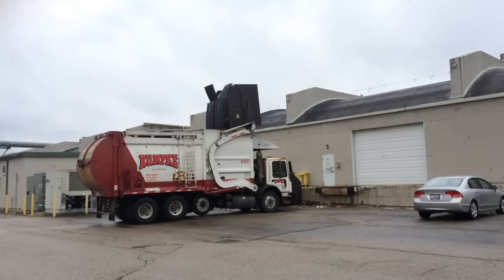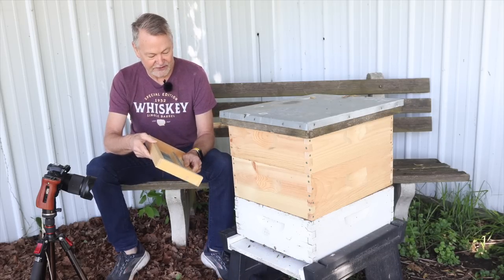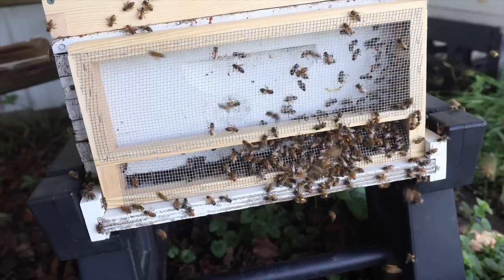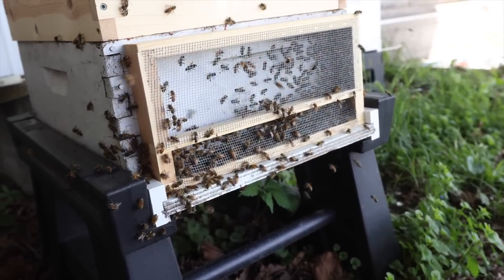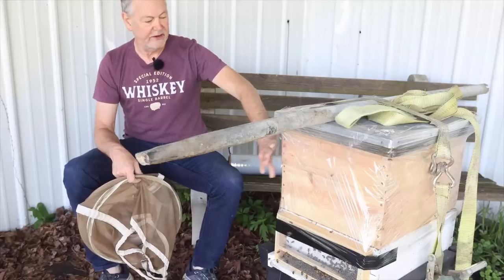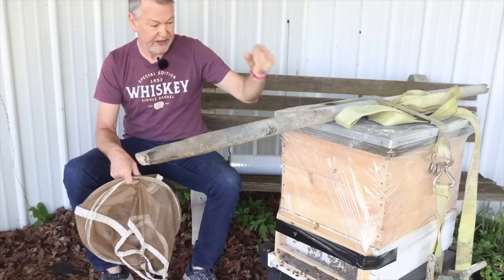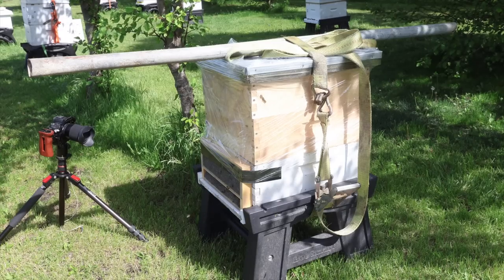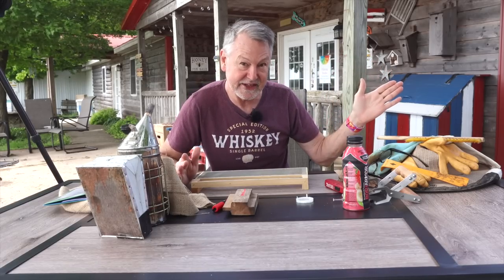Beekeeping: Watch This Before You Buy This Amazon Beekeeping Tool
Beekeeping gadgets abound and many new beekeepers buy everything and anything that might help their bees. What about this piece of equipment? Is it worth it or worthless?

Hear speakers like Bob Binnie, Dr. Peck, Dr. Tom Seeley, David Burns, Dewey Caron, Cameron Jack, Jon Zawislak, Paul Kelly, Samuel Ramsey and more!

BEETEAM6 INFO:
❤️👍I want to be your personal mentor. My mentoring community is known as BeeTeam6. We've opened it up for more members. You can email to ask your questions and I will personally answer your emails

💪BEEKEEPING SUPPLIES I RECOMMEND:
J-Hook Hive Tool
Beekeeping Hat & Veil
Yellow Gloves
Bee Brush
Red Queen Marking Pen
Body Armor Drink
Fire Lighter